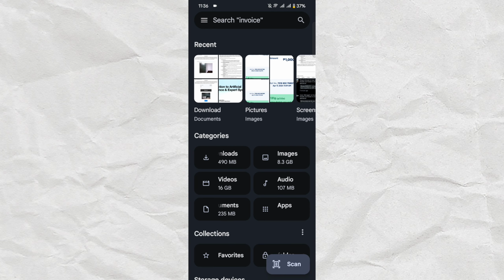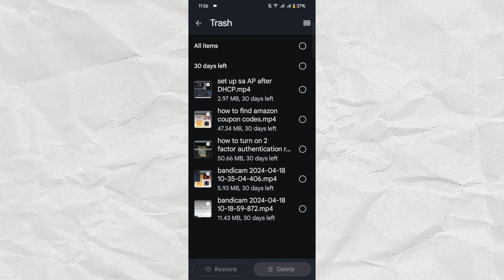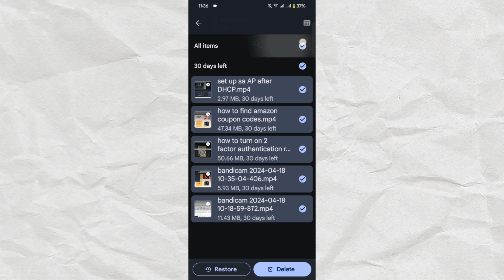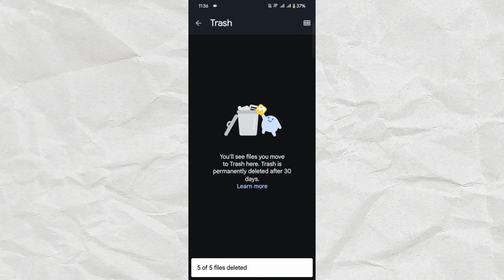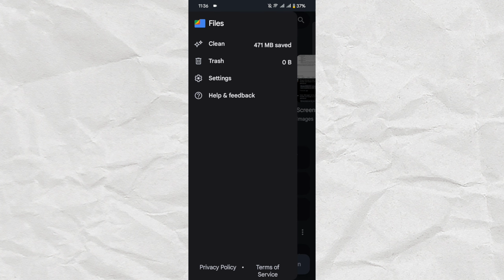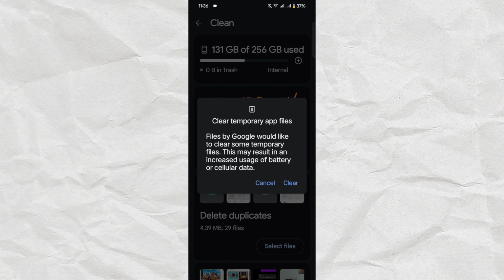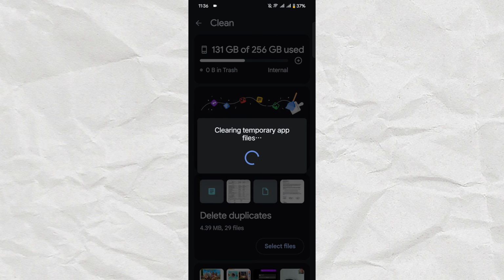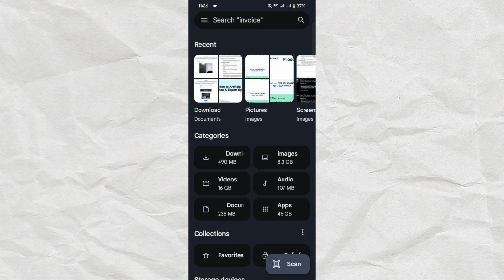How To Empty The Trash On Android Tutorial (QUICK)